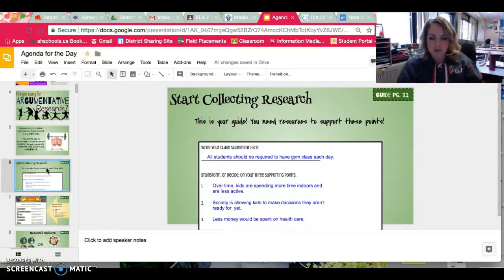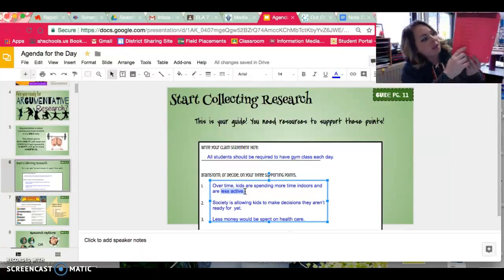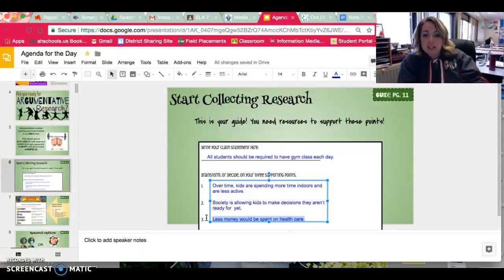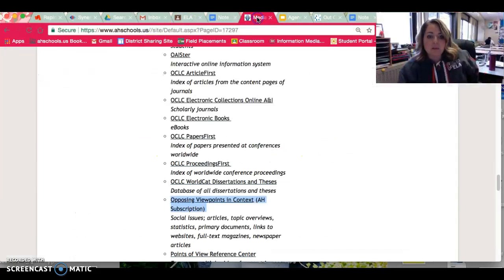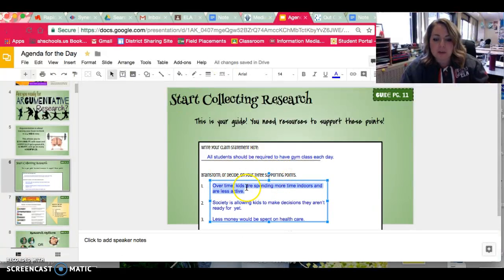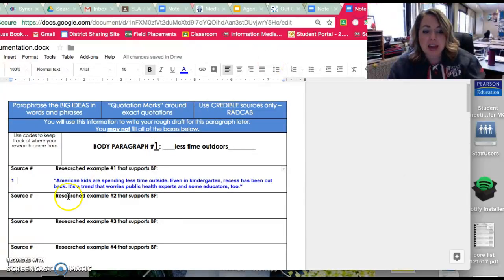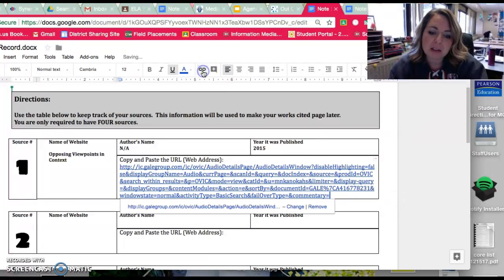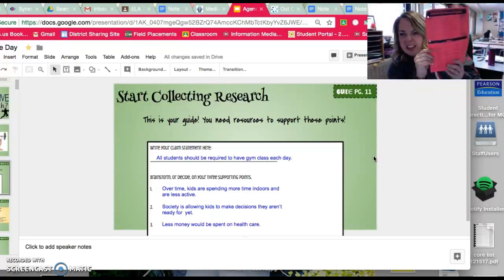Using Note Sheet in Argumentative Research Unit